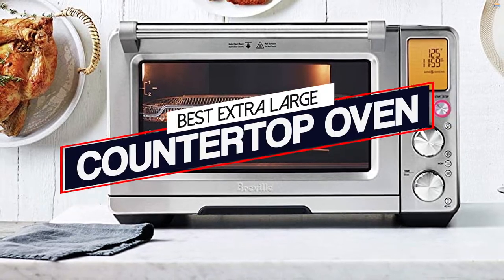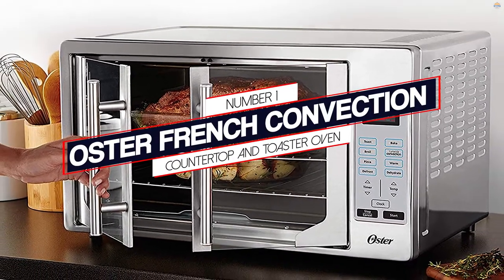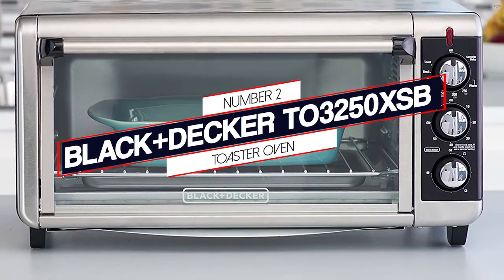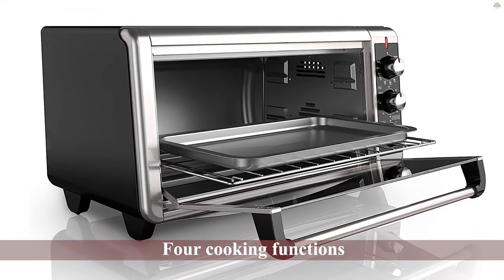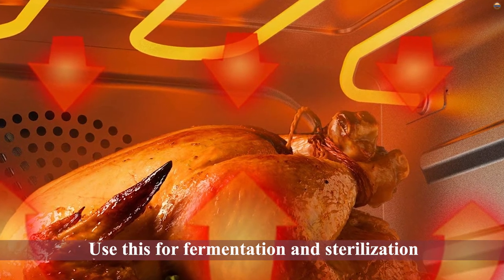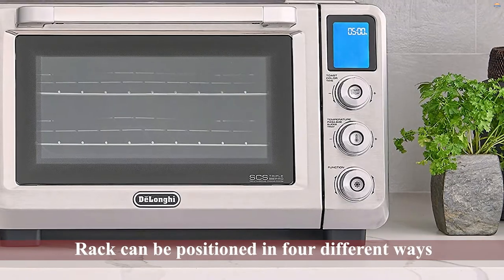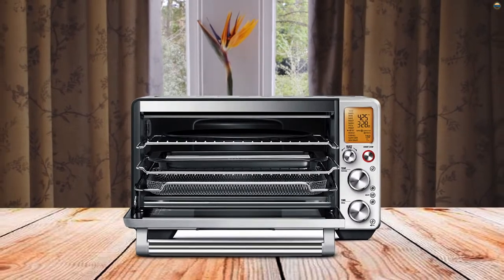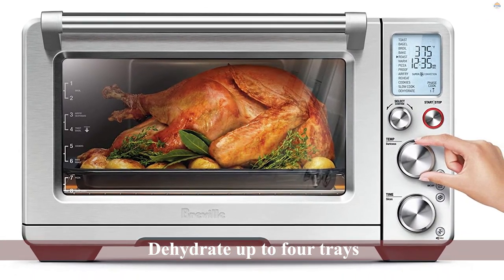Best Extra Large Countertop Ovens Review 2023 | Preset Menu, Extra Large Size for Entire Family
Best extra large countertop oven featured in this Video:
0.30 NO. 1. Oster French Convection Countertop and Toaster Oven
0.59 NO. 2. BLACK+DECKER TO3250XSB Toaster Oven
1.30 NO. 3. F.BLUMLEIN Steam Convection Oven
2.05 NO. 4. DeLonghi EO241150M Livenza Digital Convection Oven
2.38 NO. 5. Breville BOV900BSS The Smart Oven

What is an extra-large countertop oven?

An extra-large countertop oven is a kitchen appliance typically found in a home that is just as large or larger than the regular size countertop oven.

What is the best extra-large countertop oven to buy?

If you are looking for the top extra-large countertop oven, then you are in the right place.